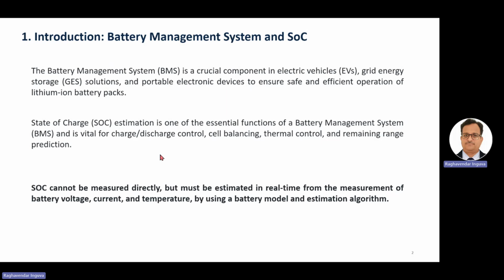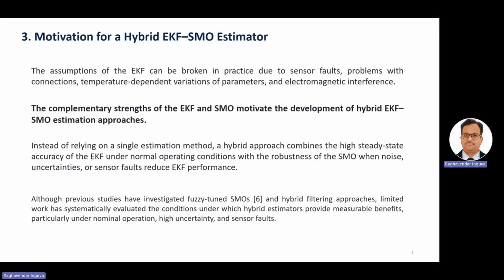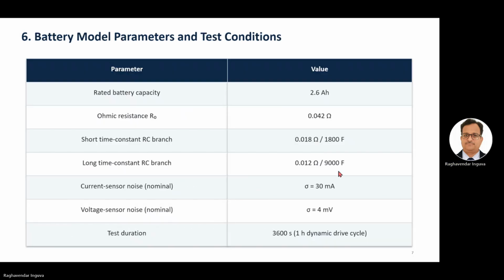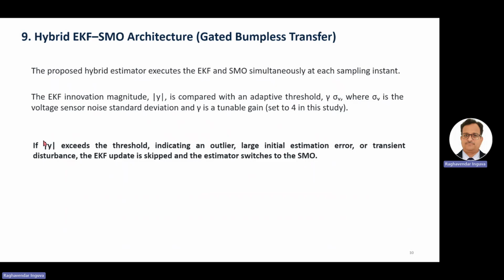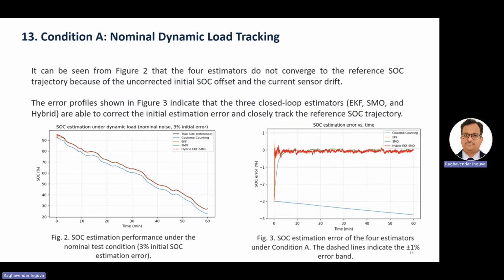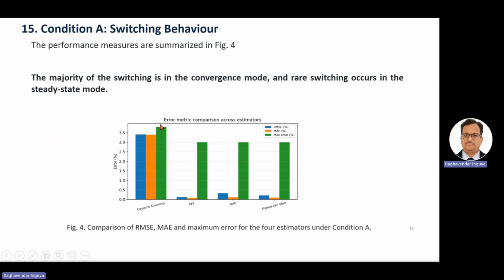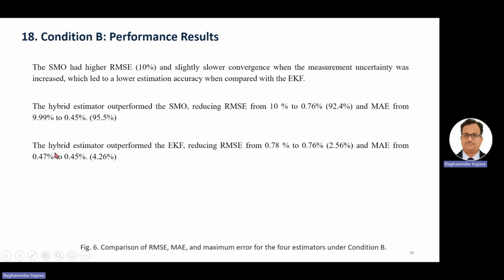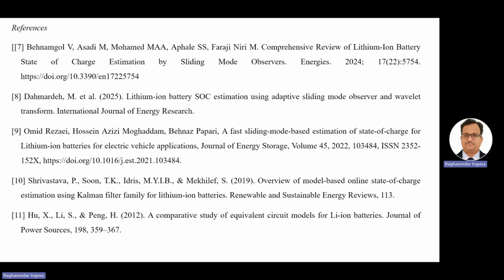Hybrid Kalman Filter–Sliding Mode Observer for State-of-Charge Estimation in Lithium-Ion Batteries..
Hybrid Kalman Filter–Sliding Mode Observer for State-of-Charge Estimation in Lithium-Ion Batteriesunder Dynamic Load Conditions
 By PVV Rama Rao, I. Narasimha Swamy, I. Raghavender, B. Sampath Kumar